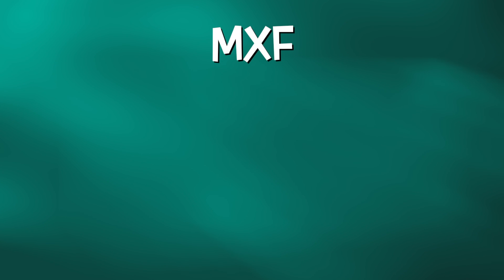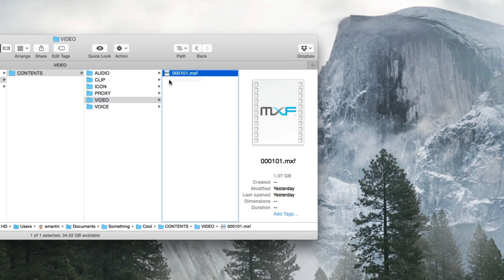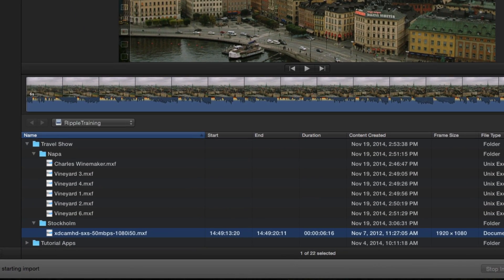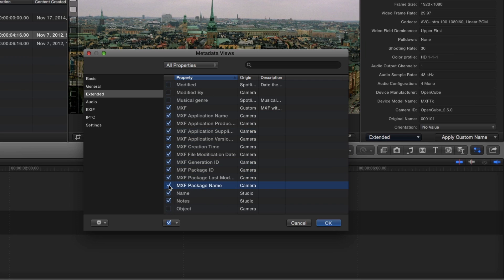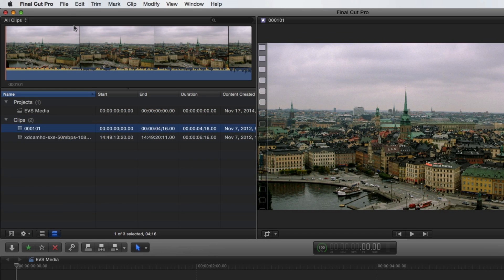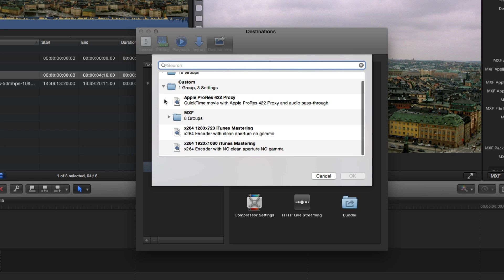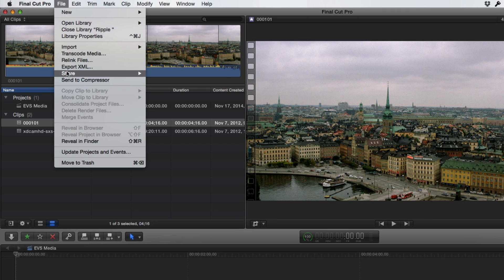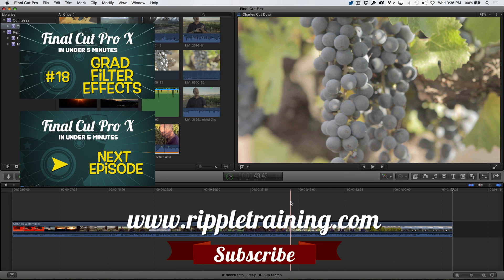Final Cut Pro X in Under 5 Minutes: MXF Import & Export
will walk you through the new MXF import and export features of Final Cut Pro 10.1.4. In addition to Final Cut Pro X supporting MXF files imported from cameras, 10.1.4 now supports importing MXF files exported from other editing systems such as AVID's media composer. Final Cut Pro X can also directly import and export MXF files from an archive server popular with broadcasters and news crews.